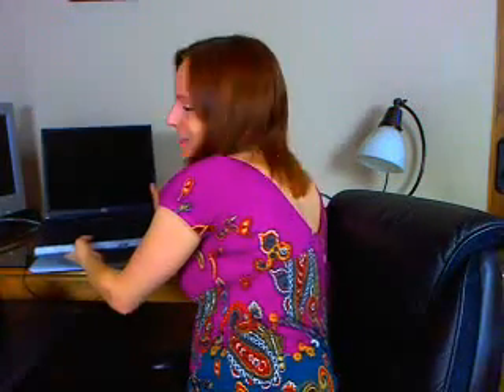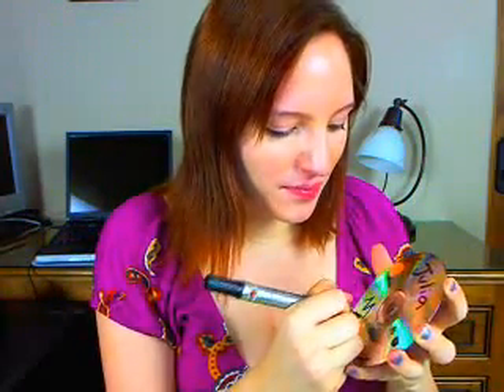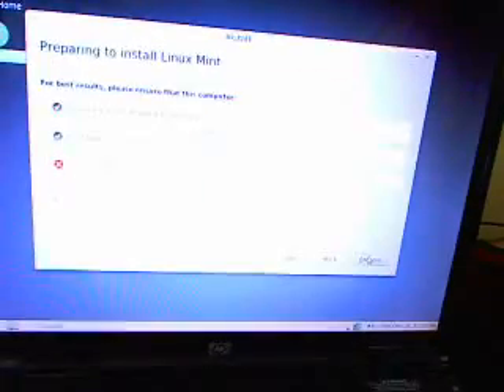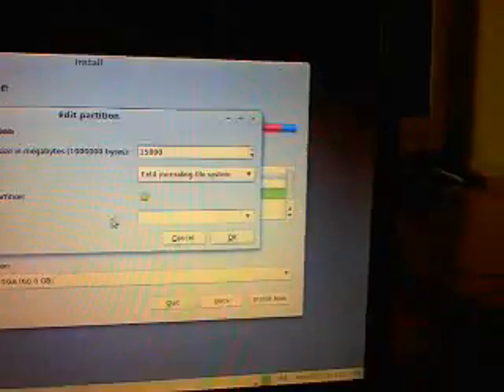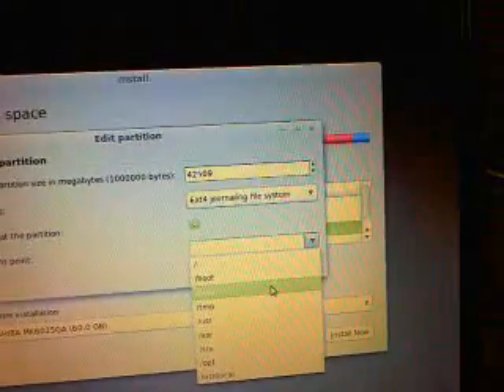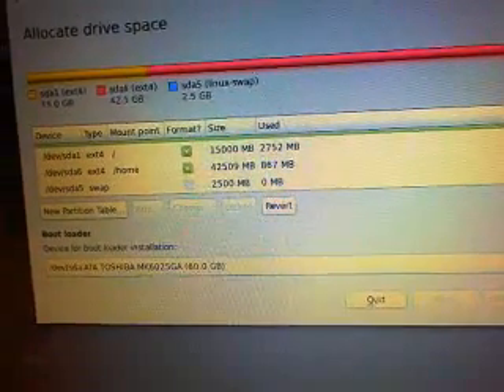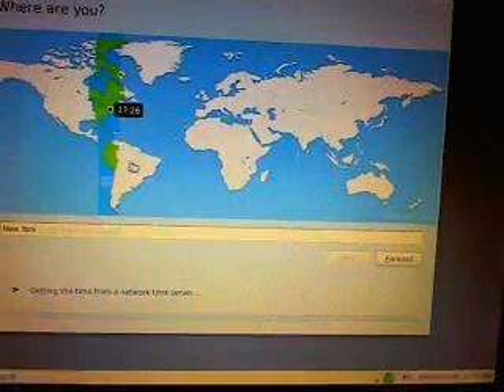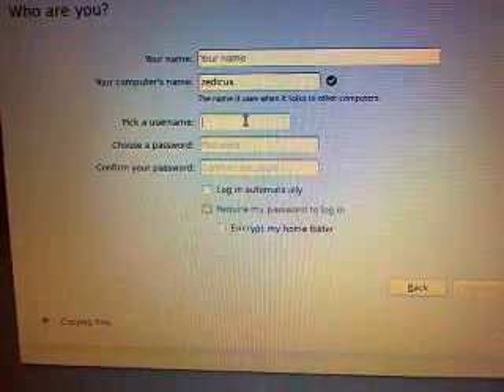Installing a Secret Linux Distro LIVE on my Show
WARNING: This is a raw, LIVE broadcast (un-edited, only clipped to fit the Youtube time limit) The winner of my Linux Laptop is Rzimmer1, and the distribution he wanted me to install was Linux Mint 10!

I also installed Wine and Kazam Screencasting tool for him but I couldn't fit it in this video.